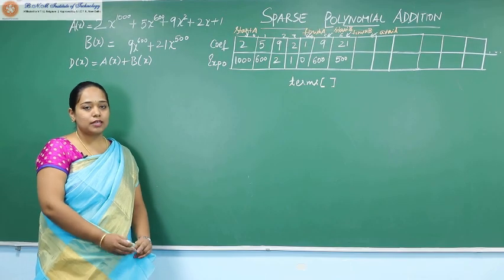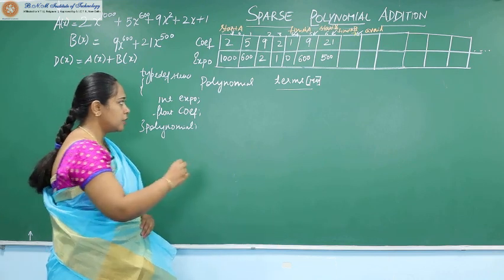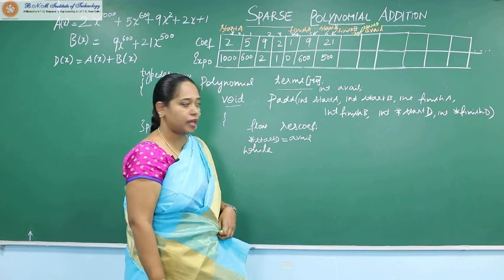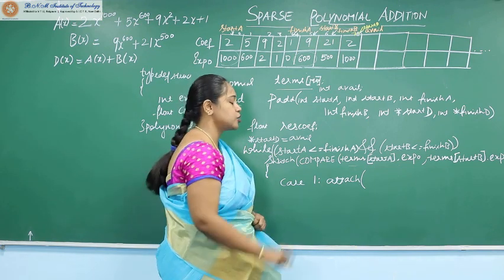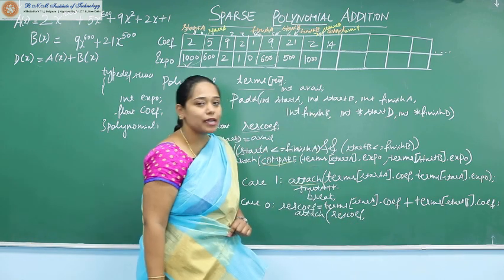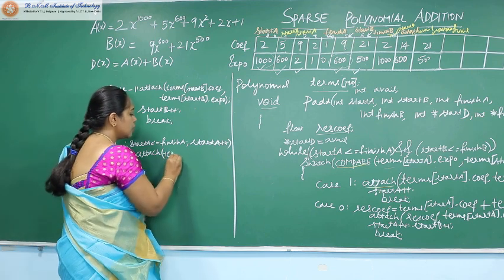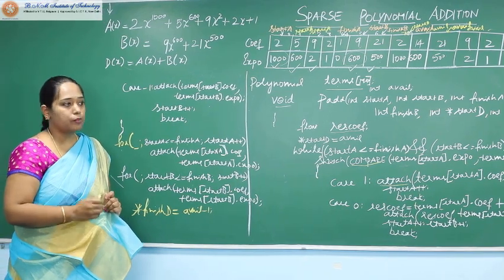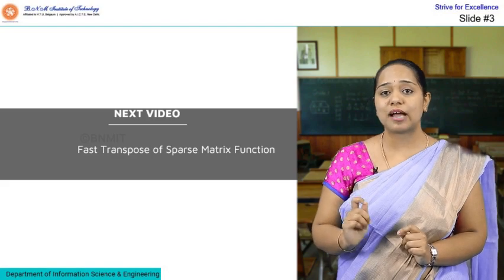Data Structures and Applications | Module 1 | Video 7 | Mrs Madhura Prakash M | ISE Dept | 195